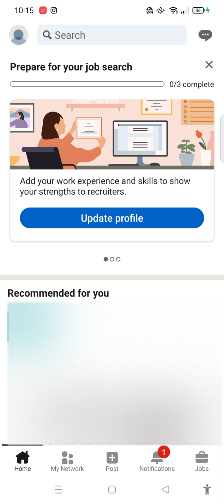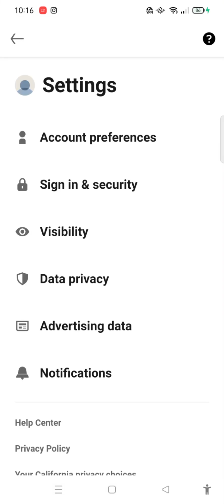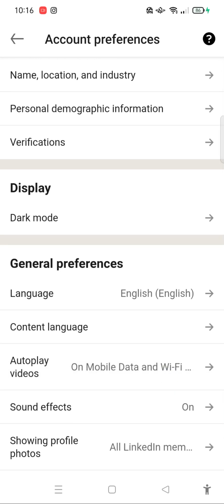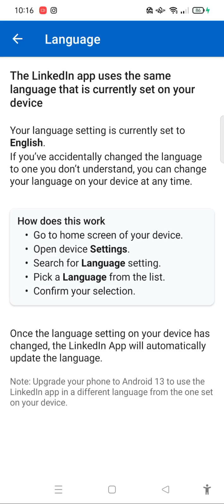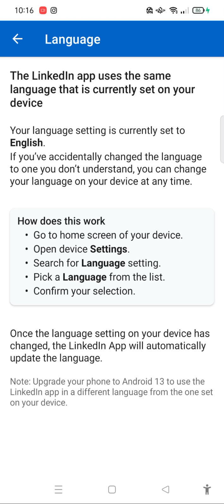How To Change Default Profile Language on LinkedIn (2023 Guide)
Learn How To Change Default Profile Language on LinkedIn (2023 Guide).In this tutorial, you will learn how to change the default profile language on LinkedIn. LinkedIn allows you to customize the language settings for your profile to ensure a better user experience. Follow these steps to change the default profile language:

Log in to your LinkedIn account: Visit the LinkedIn website (linkedin.com) and log in using your credentials.

Access the settings menu: Once logged in, click on your profile picture or the "Me" icon at the top right corner of the LinkedIn homepage. In the dropdown menu, select "Settings & Privacy" from the options.

Navigate to the language settings: In the settings menu, you will see different sections. Look for the "Account" or "Profile" section, and within it, find the option for "Language." Click on it to access the language settings.

Add a new language: In the language settings, you will see the current default language of your profile. To change it, click on the "Add new profile language" or similar button.

Choose the desired language: A list of available languages will appear. Scroll through the list and select the language you want to set as the default for your profile. You can search for specific languages using the search bar provided.

Save the changes: After selecting the desired language, click on the "Save" or "Apply" button to save the changes. LinkedIn will update your profile's default language accordingly.

Confirm the language change: Once the changes are saved, you will be redirected back to the language settings page. Verify that the new language you selected is now set as the default language for your profile.

Update profile content (optional): Changing the default profile language will not automatically translate your existing profile content. If desired, you can manually update your profile information, including headline, summary, work experience, and skills, to match the new default language. This step ensures consistency throughout your profile.

By following these steps, you can easily change the default profile language on LinkedIn. Customizing the language settings enhances your LinkedIn experience and enables better communication with professionals from around the world. Remember to review and proofread your profile content after changing the language to maintain accuracy and professionalism.